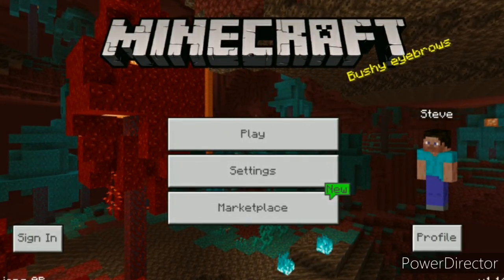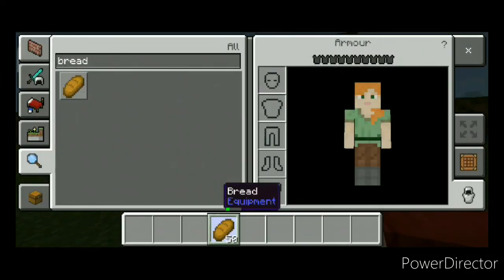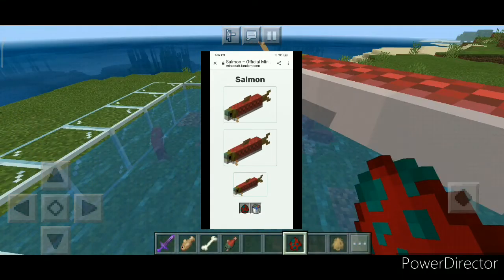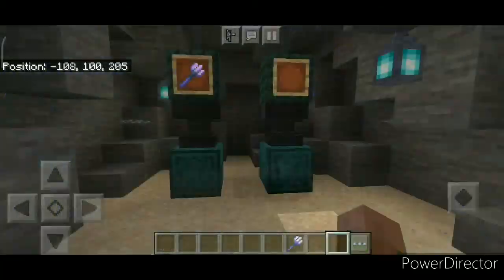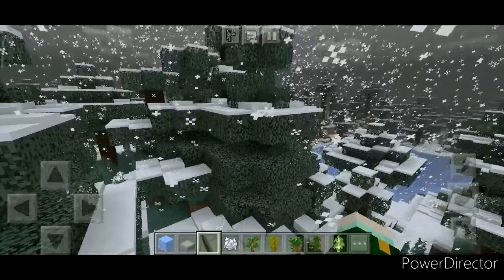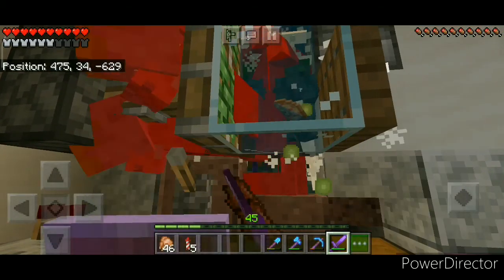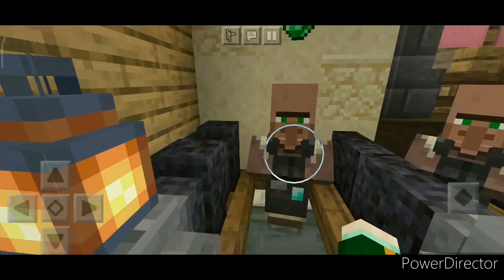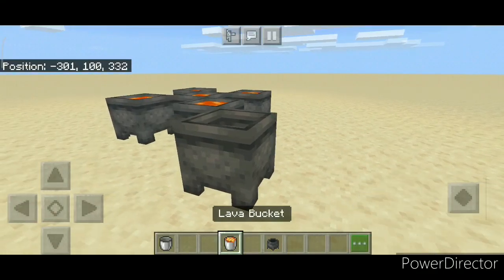10 Features that are exclusive to Bedrock edition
In this video we take a look at some features that are exclusive to Bedrock edition